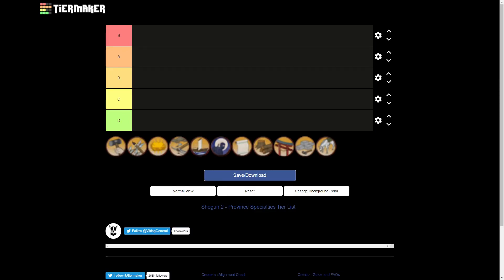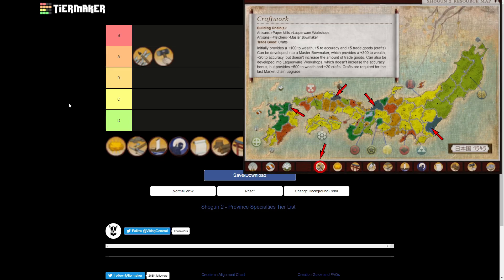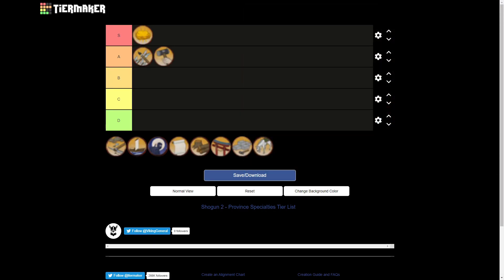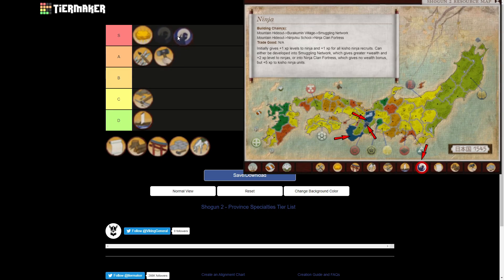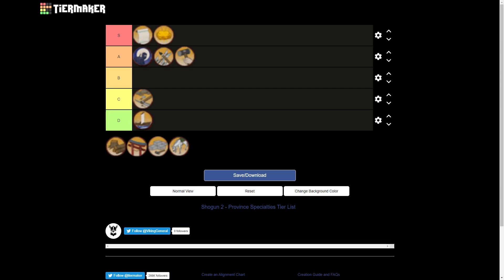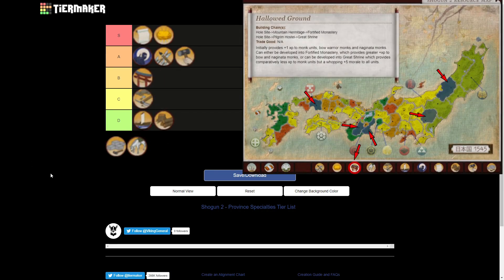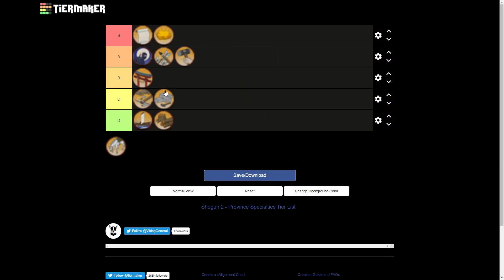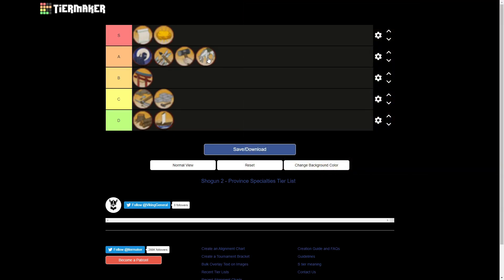Tierlist Province Specialty - Shogun 2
In this video we will take a look at how I would rank all the different province specialties that are in shogun 2! As most of you know, not all province specialties are created equally ;) Can you predict my rankings?

With this video I aim to take a more laid back approach as I go through all the different province specialties that are in the game.

00:00 Intro
01:03 Smithing
01:42 Craftworks
03:21 Gold
03:51 Iron
04:38 Naval Tradition
05:23 Ninja
06:32 Philosophical Tradition
07:56 Prime Forest
08:43 Hallowed Ground
10:36 Stone
11:33 Horses

Oh, and be sure to tell your friends and that weird person you met 2 weeks ago about these videos.

Music credits

4: Peritune - Sakuya2
5: Mizuki - Bad Snacks